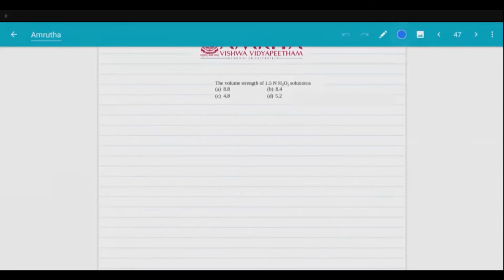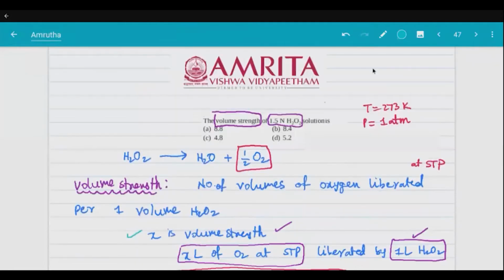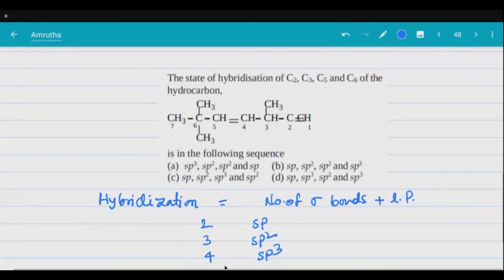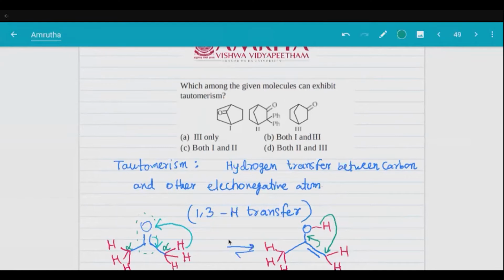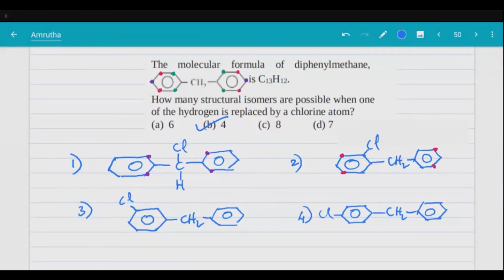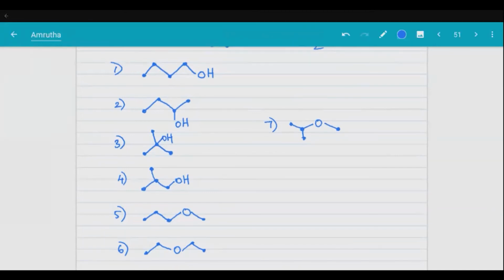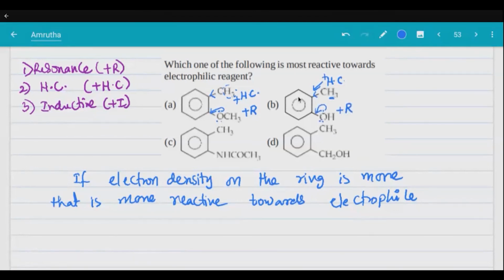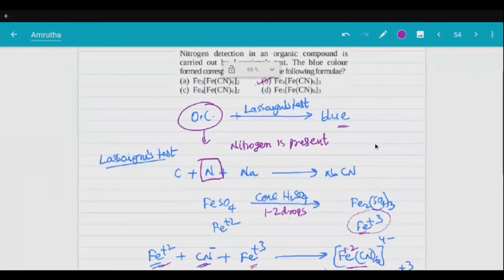Mole concept, volume strength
JEE Crash Course by Amrita School of Engineering Session 13Tune into an online session on Chemistry-related JEE crash course on Mole concept, volume strength , and related topics in an expert series by Amrita Vishwa Vidyapeetham.